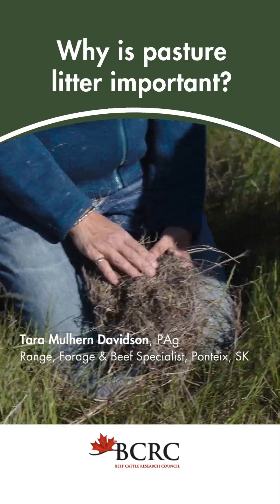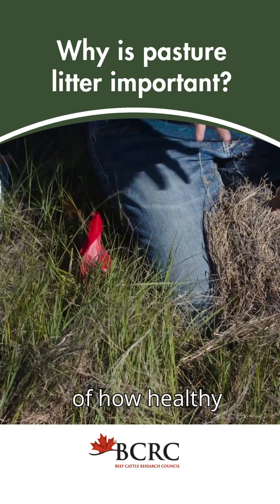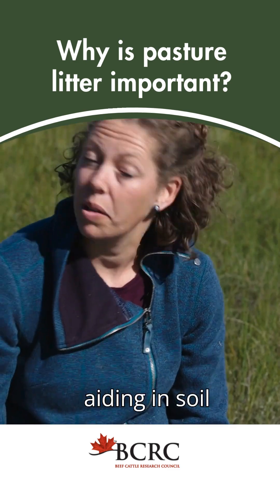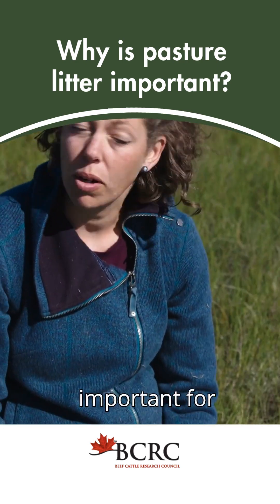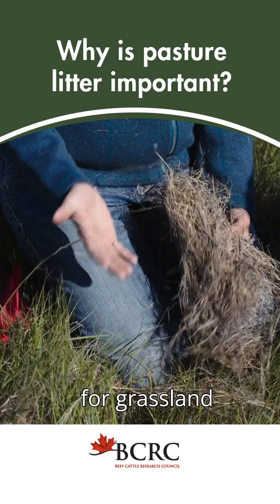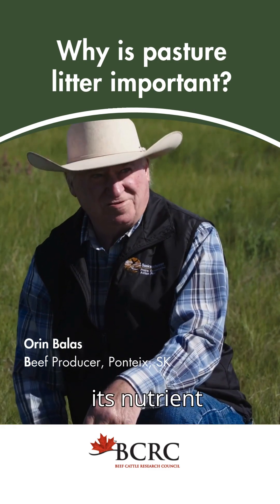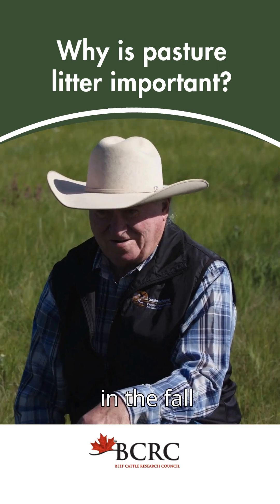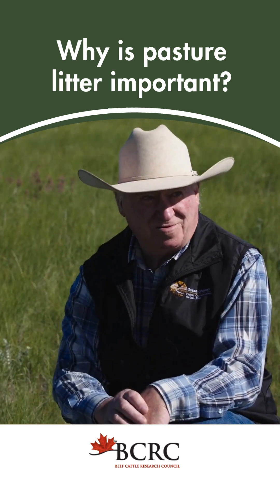Why is pasture litter important?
Litter is the standing or fallen dead plant residue left remaining in a pasture, and it serves multiple purposes on prairie landscapes by conserving rain and snow melt but can also be part of the forage reserve.